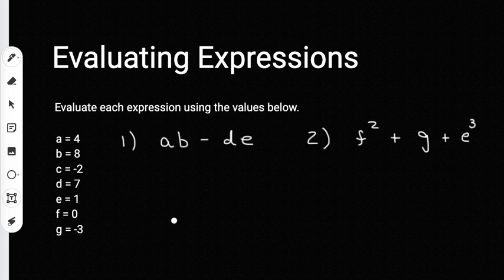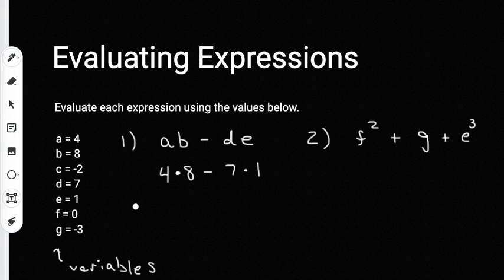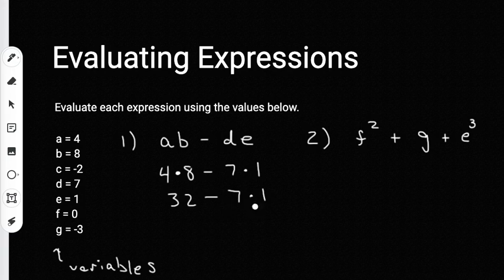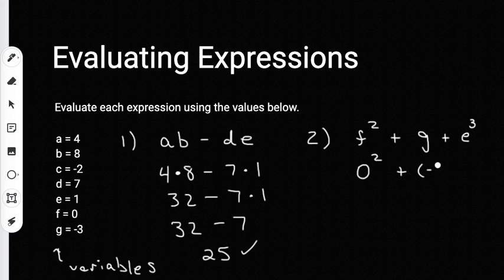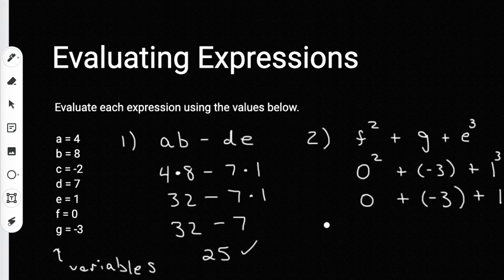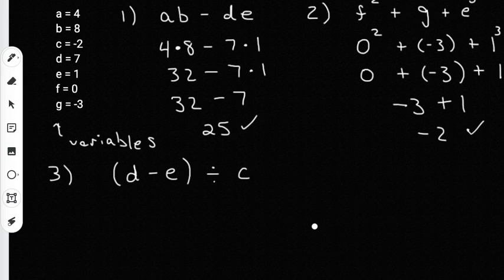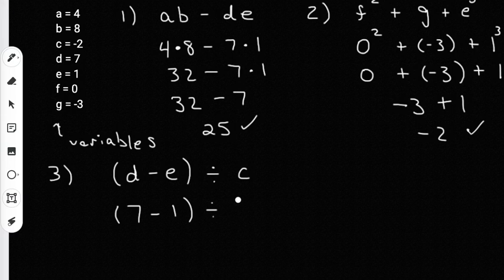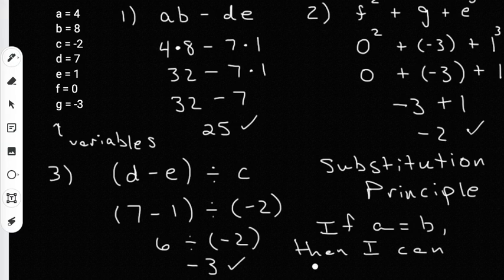Evaluating Expressions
Algebra 1, AFDA